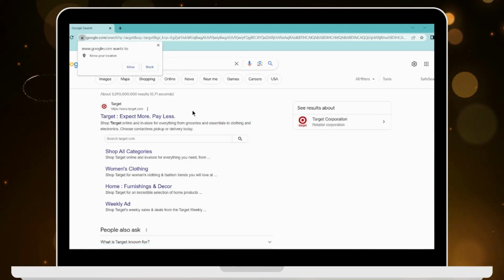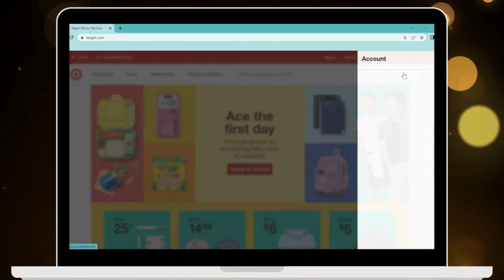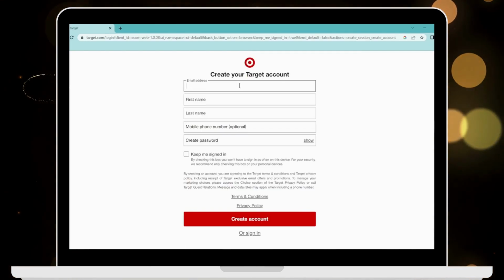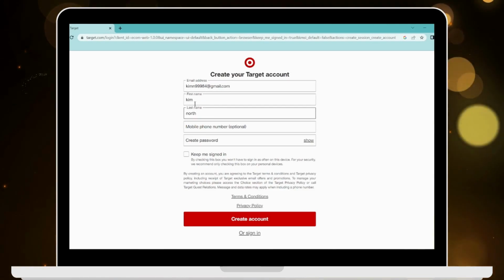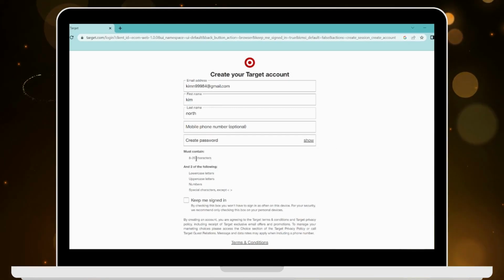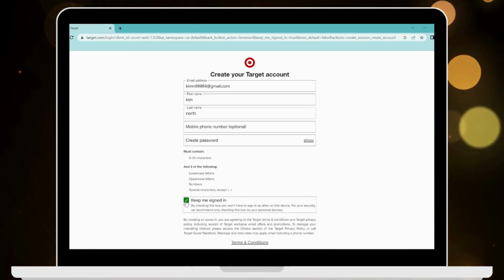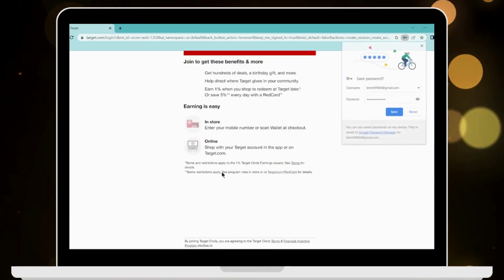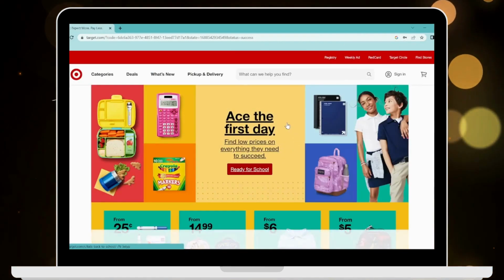How to Create a Target Account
Welcome to QuickFixTutorials! In this tutorial, we'll guide you through the process of creating a Target account. Whether you're a new customer or looking to set up a new account, our step-by-step instructions will help you get started quickly. We'll cover the steps to sign up for Target, including providing your personal information, creating a username and password, and selecting your preferences. Additionally, we'll provide tips and recommendations to make the account creation process smooth and hassle-free. Join us now and start enjoying the benefits of having a Target account for convenient shopping and exclusive offers!

Timestamps:
00:12 - Introduction to Target Account Creation
00:35 - Steps to Provide Personal Information and Create Username/Password
01:00 - Selecting Preferences for your Target Account